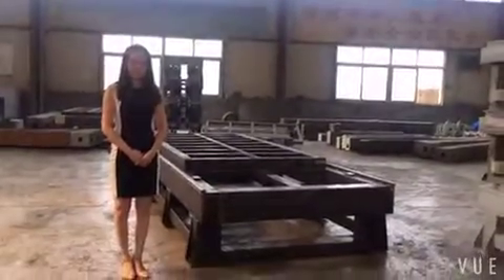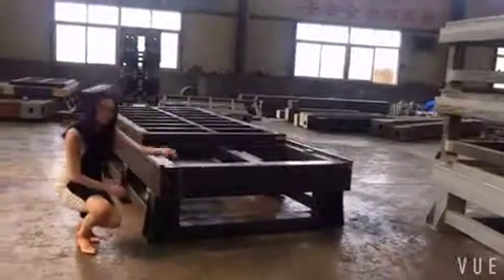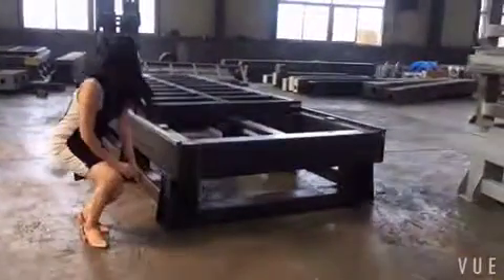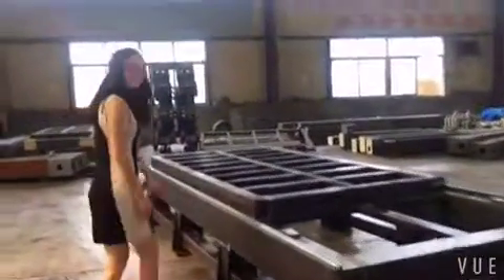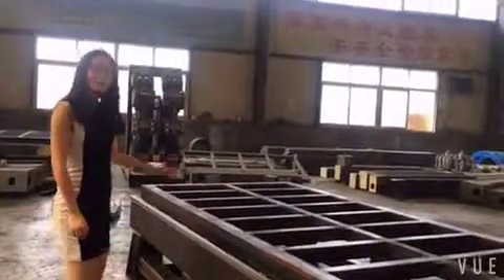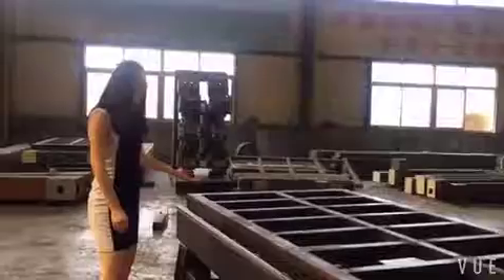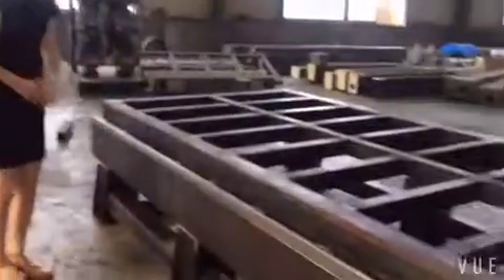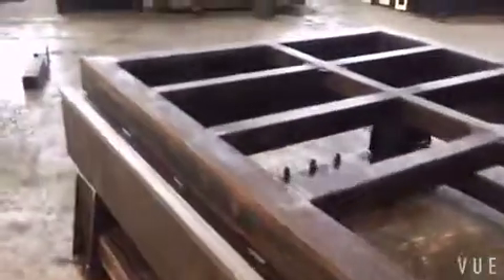Our Machine Body is thick for your reference skype:jelly5213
Why  Chencan CNC Router so Popular?
1. 19 Years Manufacturing experience with Stronger Machine Body- Welded with reinforcing steel structure, the processes of stress relief treatment and heat treatment greatly improve the whole machine’s rigidity and reliability.
2.Expert Engineering Team- Established since 1998, our company has more than more than 60 expert technical staff and the after sales engineers. And until now,we have got 16 patent design cnc router machines.
3. Advanced Parts Machining Equipment- Chencan Owns the biggest and highest level metal parts machining capacity in the CNC Machinery Producing Field. All these equipments were bought from Taiwan and USA.
4. ISO and CE Approved Manufacturer- Under ISO management system and CE standards, every machine has passed all testing and adjustment procedures. Perfect organization of our workshop has ensured reliability and high accuracy of each machine.
5.Good Reputation and Strong Capacity of Our Factory-  With good reputation and mature technology, our factory has exported many 5 axis cnc machine center, foam mould cnc machines, woodworking ATC cnc routers and Stone cnc machines.